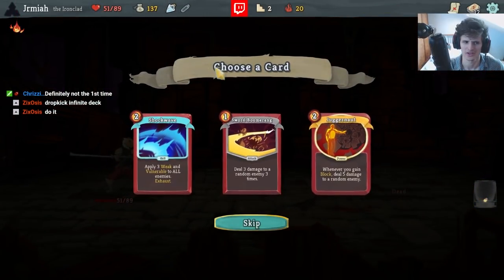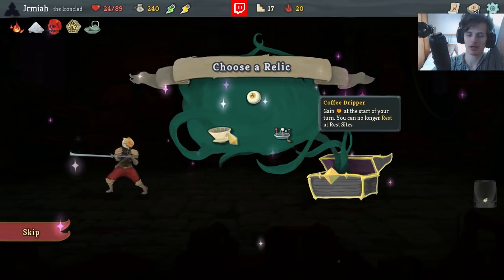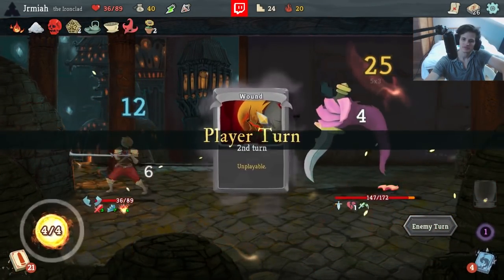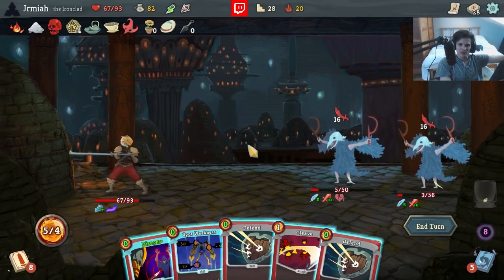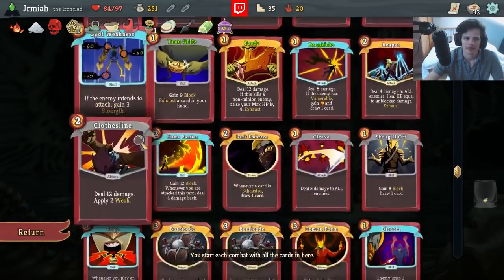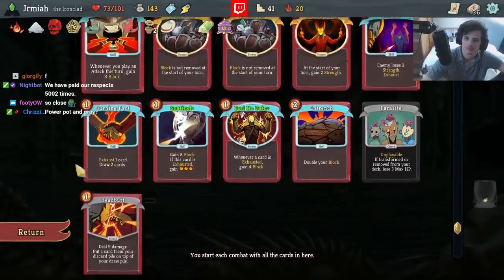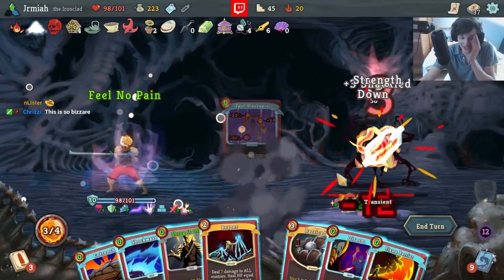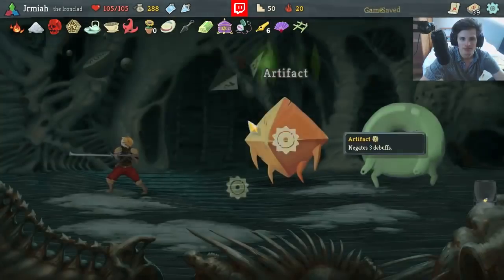Slay The Spire - Ironclad Ascension 20 | Dominance and Magic Tricks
In this Slay the Spire Ironclad Ascension 20 run, we show the Spire that we still got it. Once again we show the power of Ironclad's power trifecta: Dark Embrace, Corruption, and Feel no Pain. Then we eat everything. Enjoy!